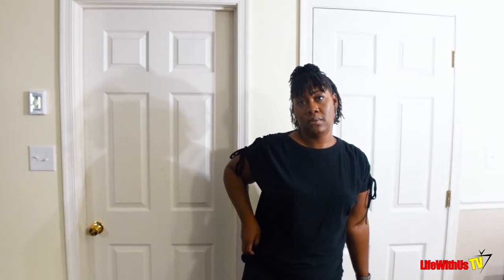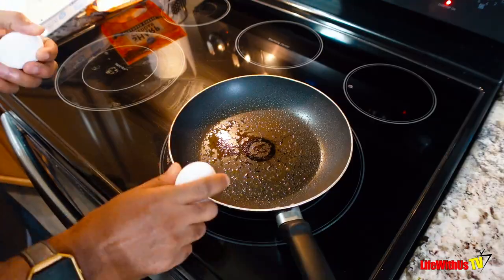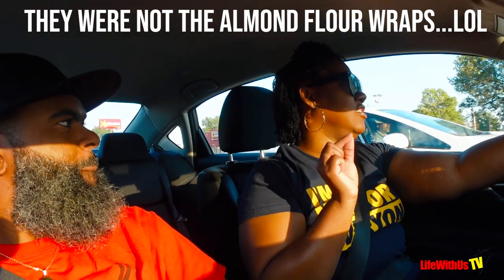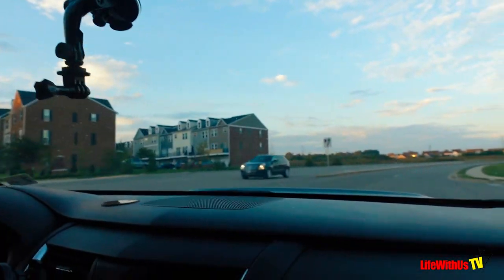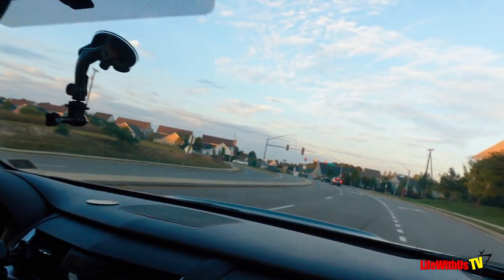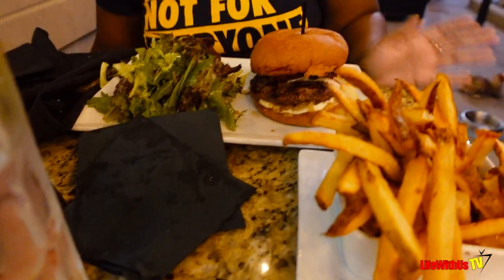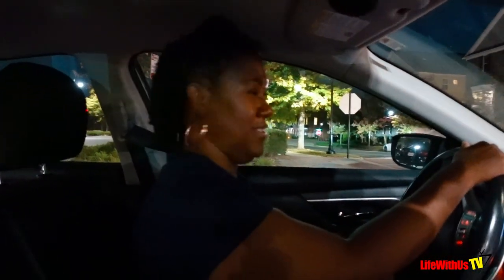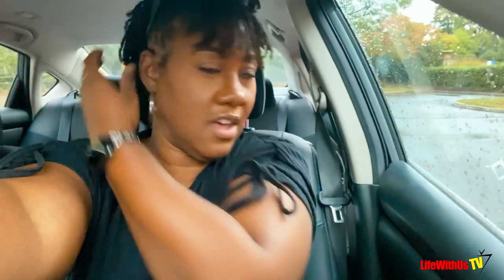I Was Stuck For 40 Minutes!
(Featured Product: Delta 8 Gummies- Watermelon)